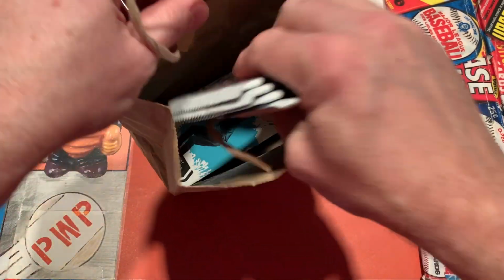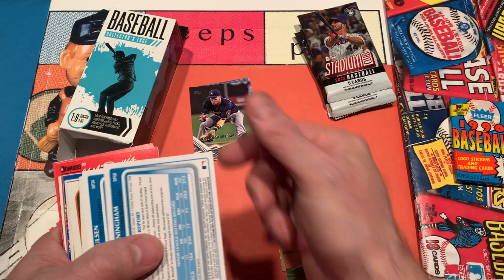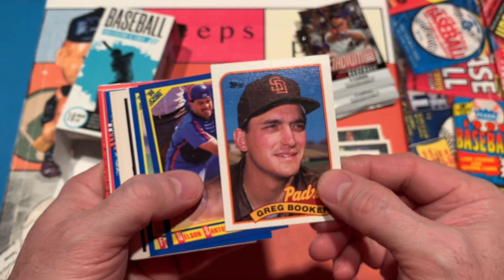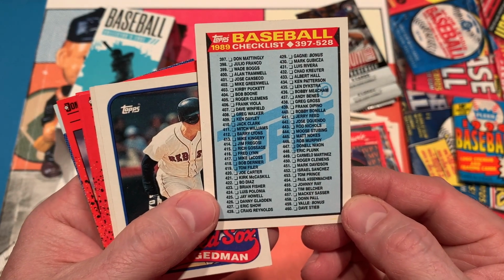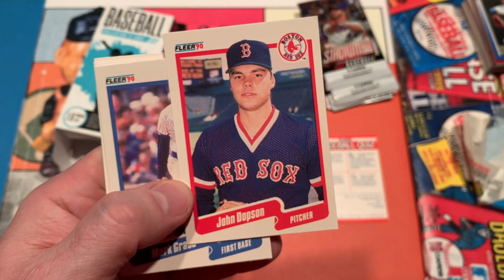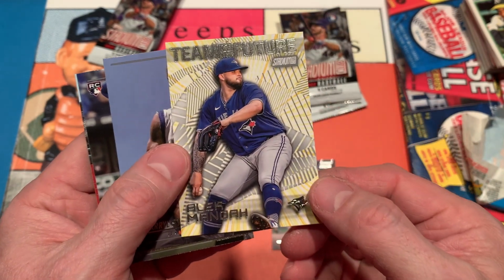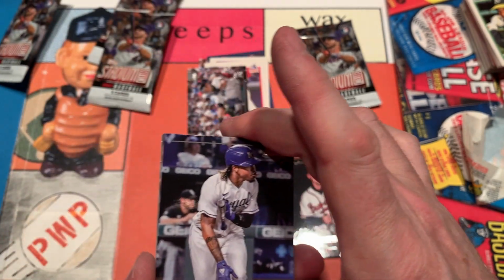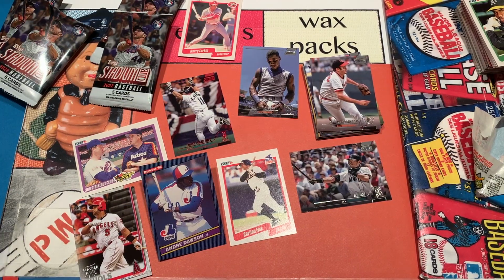A Brown Bag Special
thehobby baseballcards A baseball card video experiment featuring pack openings, hyperbole, and most importantly, some fun